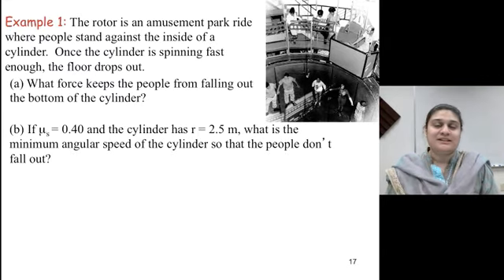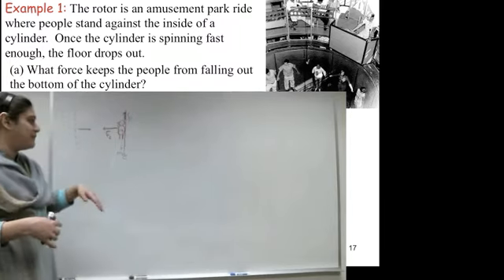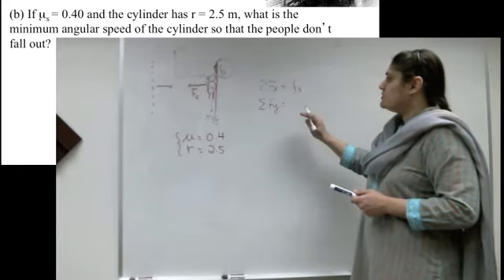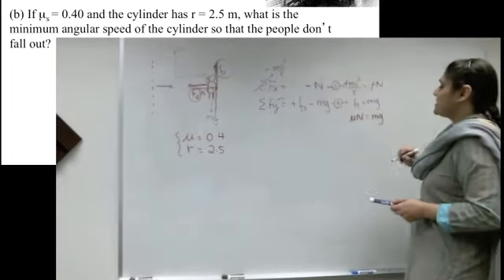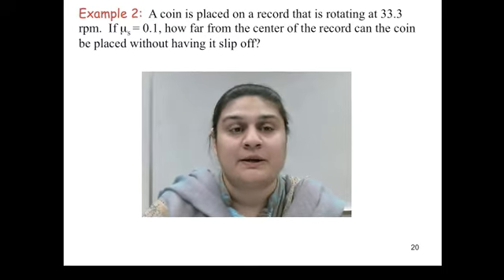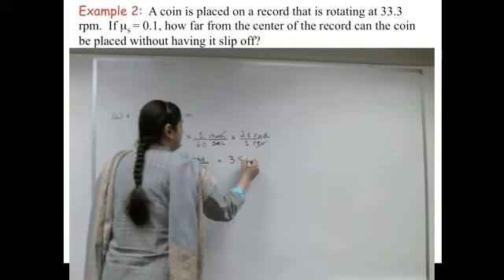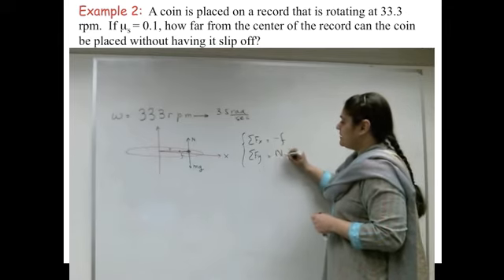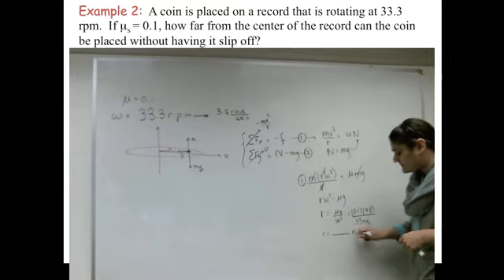Introductory physics I - Circular Motion - examples 2 and 3